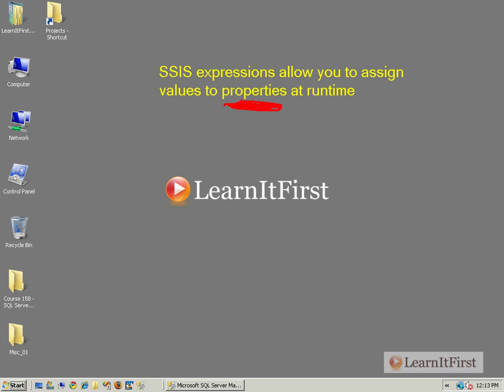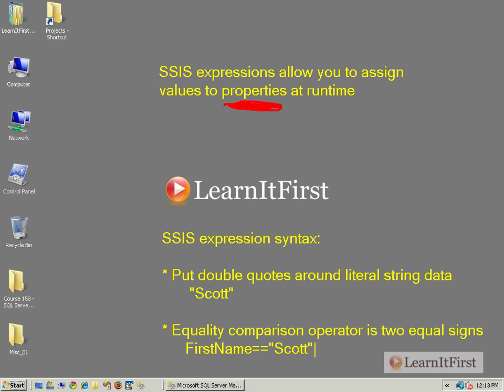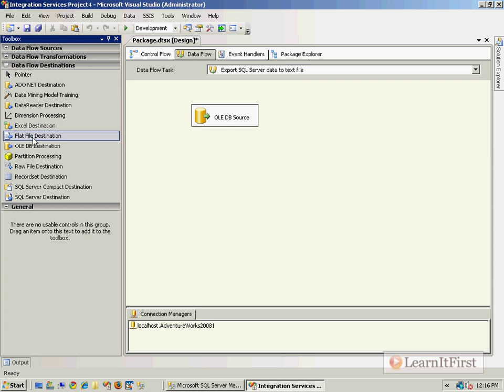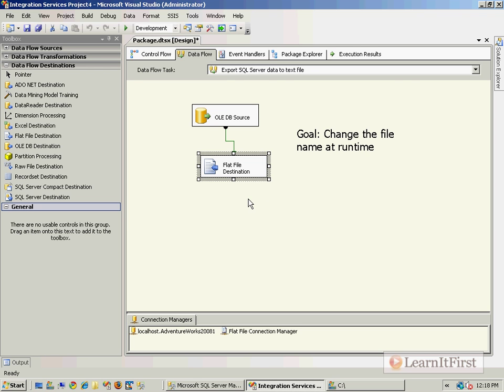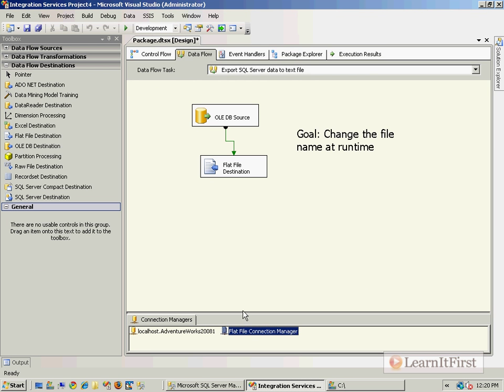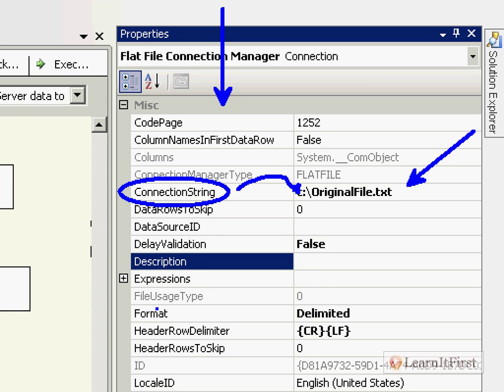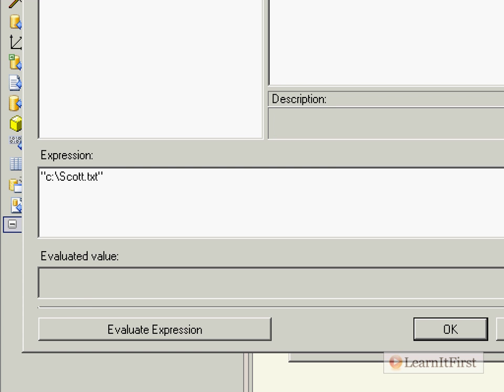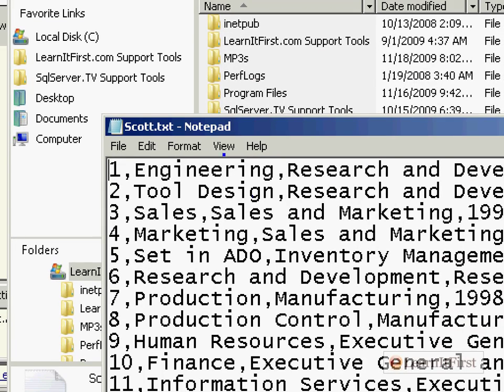MSBI - SSIS - How To Use Expressions In SSIS - Part-105